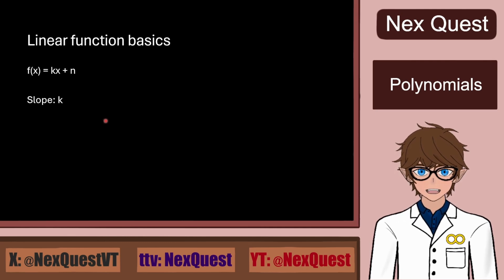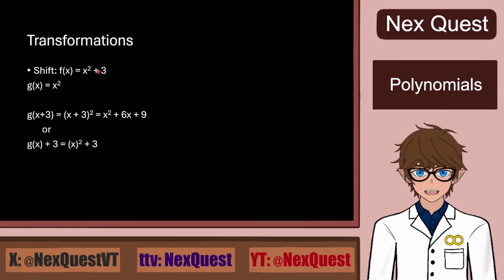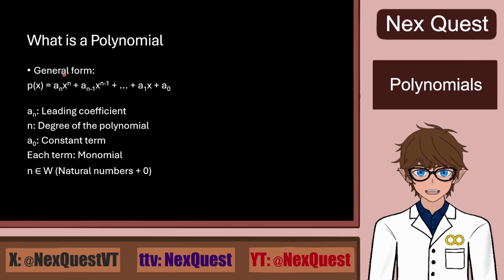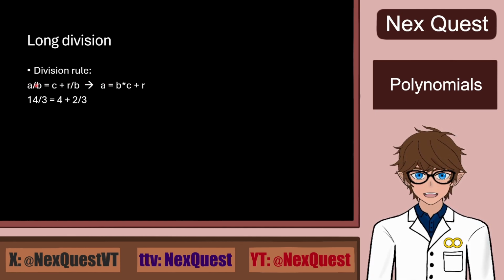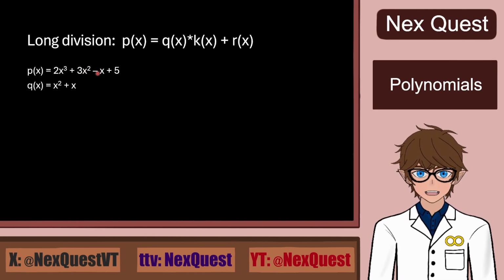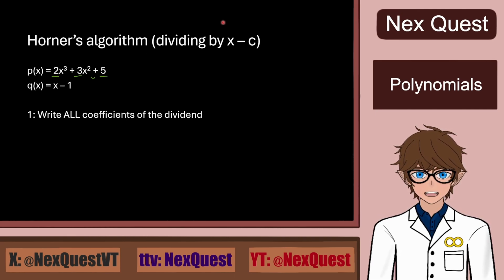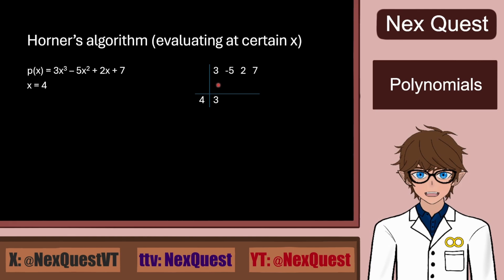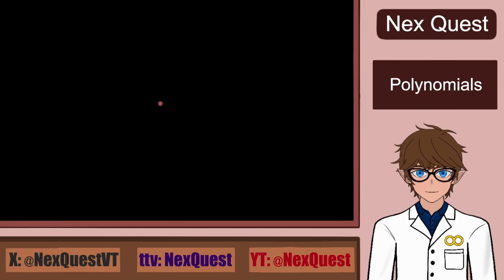Math Lecture 9 | Polynomial functions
Here we learn basic's of Horner's algorithm and polynomials!

Timestamps:
0:00   Intro
0:16   Linear function basics
1:11   Greek letter delta
3:22   Transformations - shifts
8:07   Transformations - stretching and compressing
10:05   What is a polynomial
13:10   Calculating: addition and subtraction
13:47   Calculating: multiplication
14:04   Calculating: division!
16:37   Long division
25:29   Horner's algorithm (short division)
32:55   Behavior further from the origin
36:33   MINITEST!